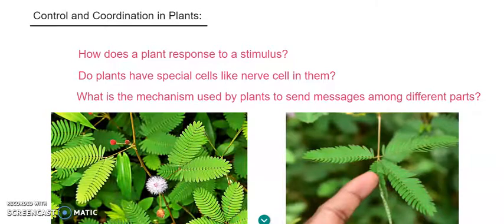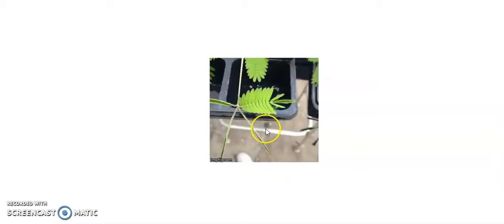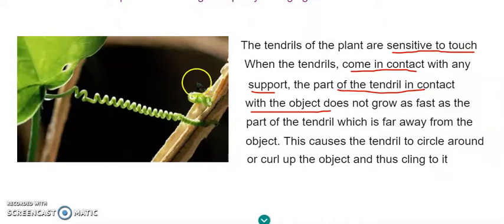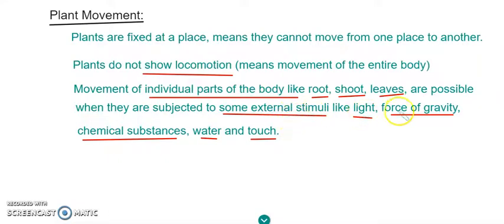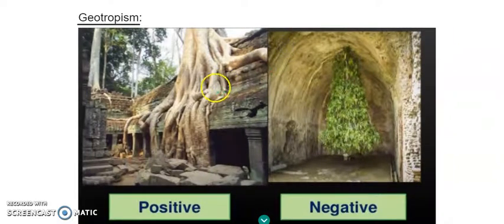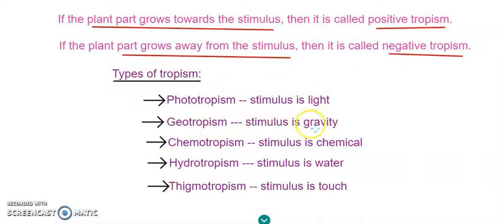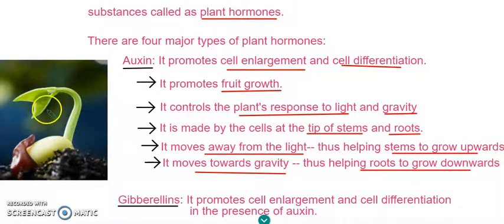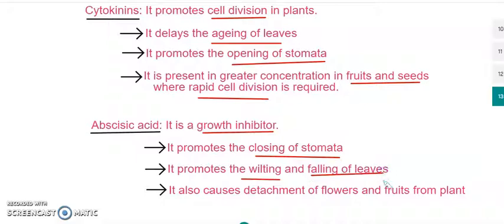control coordination in plants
In this video, we will learn how a plant responses to stimulus, how the stimulus is passed through the plant body. The coordination between parts of the plants are taken care of simple plant cells without having any special tissue or cell to do it. CBSE Class X Science.